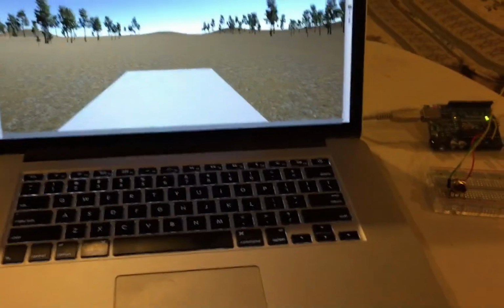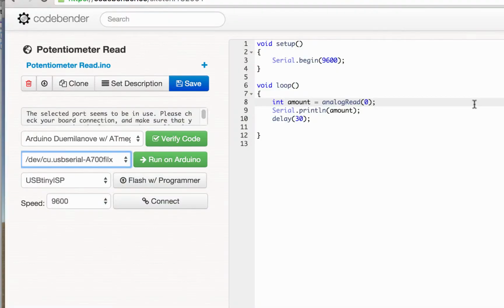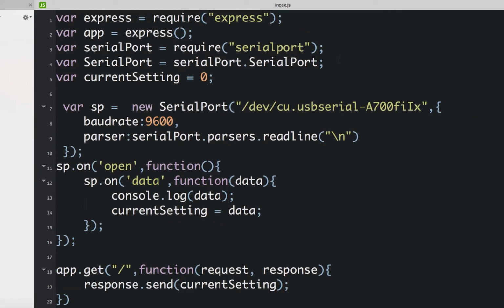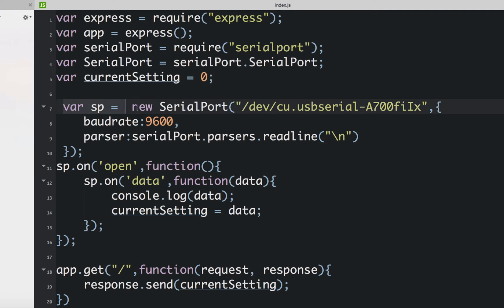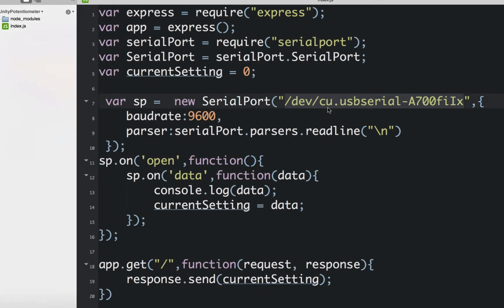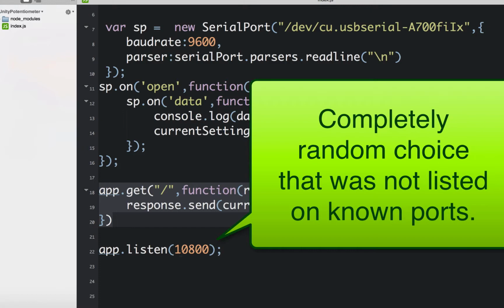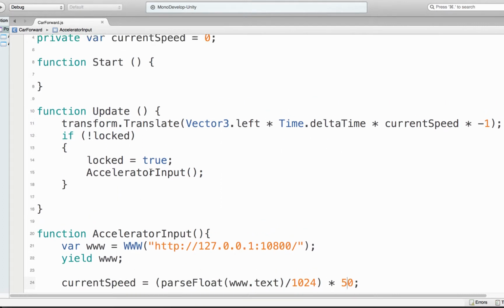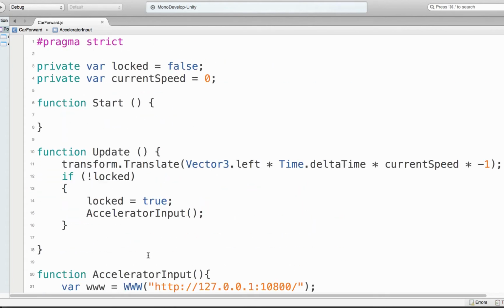NT Weekend Hack Arduino and Unity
We are getting ready to build a simulator that uses our Oculus Rift.  The first step was to get sensor inputs into the Unity Game Engine.